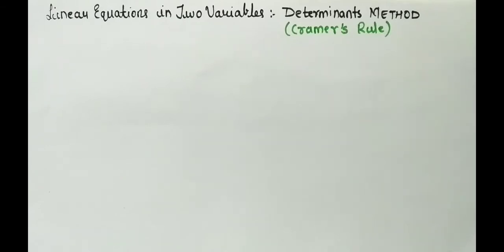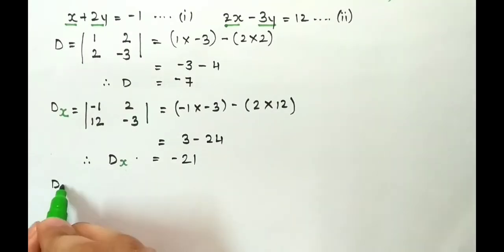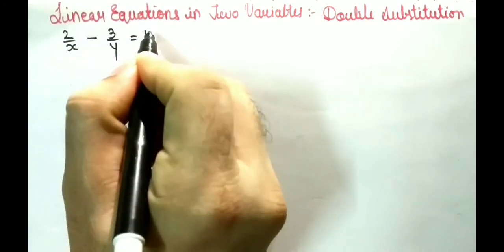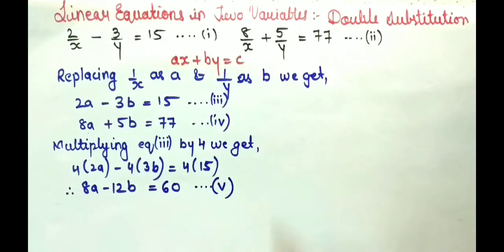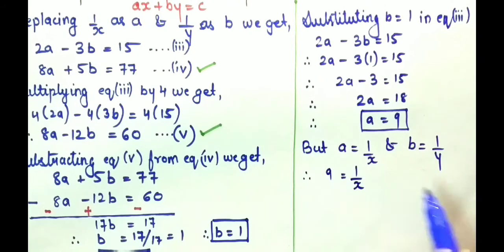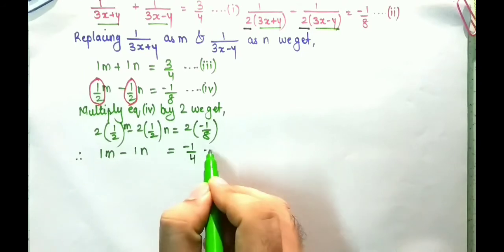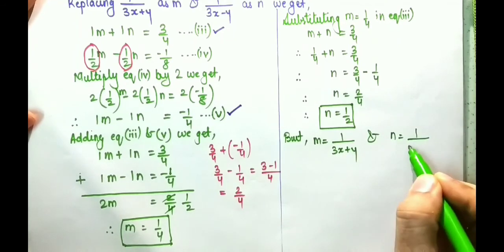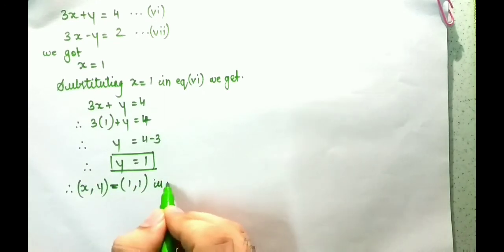Linear Equations in Two Variables: Cramer's Rule and Double Substitution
(Class 10  Level)

Hey, guys, this is aBhI. Here I try to conceptualize the Cramer's Rule and Double Substitution; used to solve Linear Equations in Two Variables. The big part is that you get to learn the concept in just under 10 mins!

You can solve other similar questions in your textbook with the basic outline described in this video.
Similar sums for practice are-
Cramer's Rule: Practice set 1.3 & Problem Set1 Q 4, 5(Maharashtra state Board)
Double Substitution: Practice sett 1.4 complete & Problem set 1 Q: 6 (Maharashtra state Board)

If you find other state textbooks having a similar concept then mention the question numbers in the comments section.

This video is good for building a strong conceptual understanding and for easy quick revision before exams.

Comments and critics are welcome!

Credits:
Video Editor: Shotcut
Audio Editor: Lexis
Logo Credits: Ankit Kochrekar